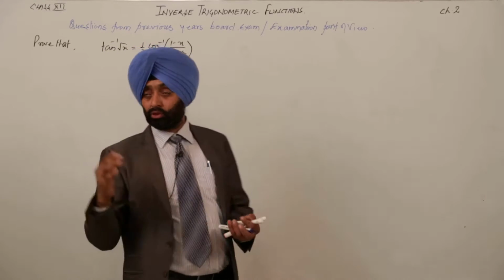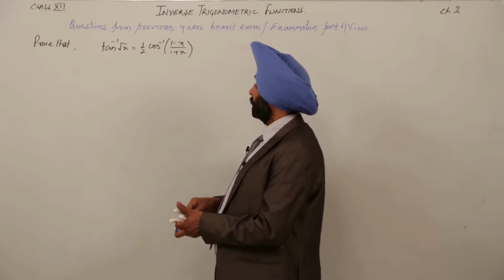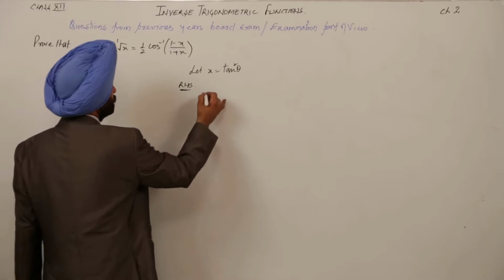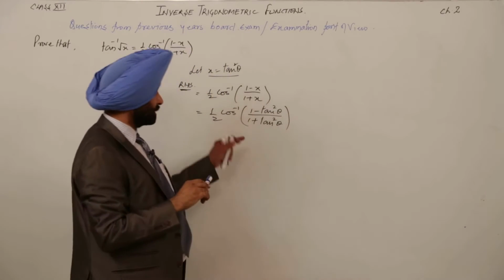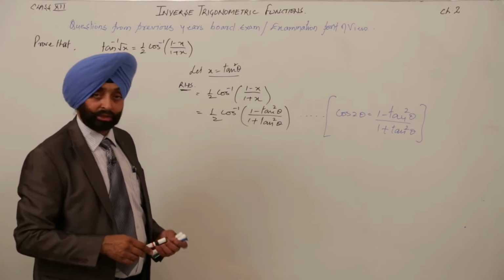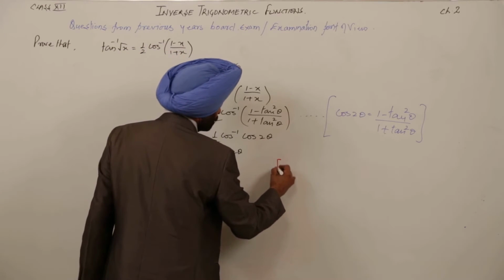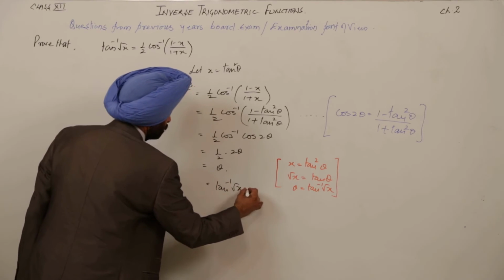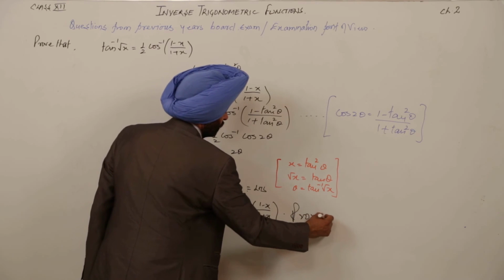ICSE best Exam Questions Free MATH 12 | CHAPTER 2 | Inverse Trigonometric Functions I L41